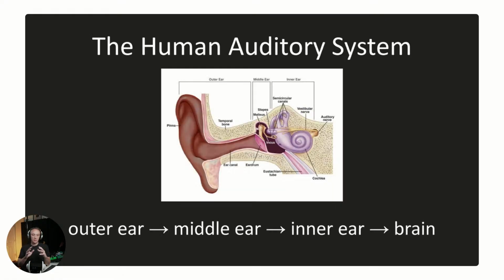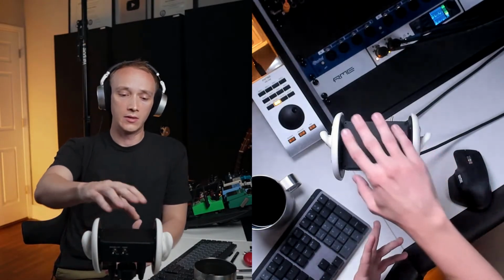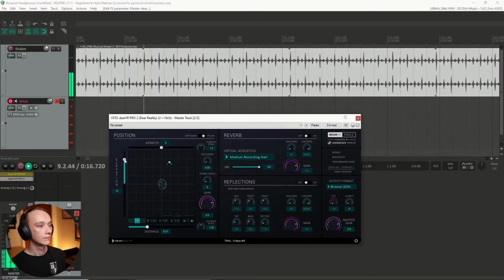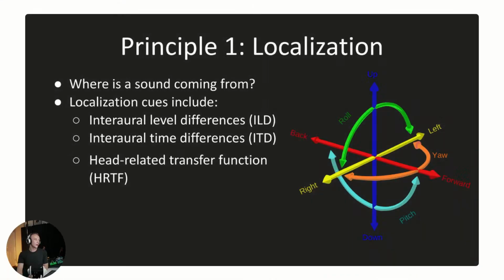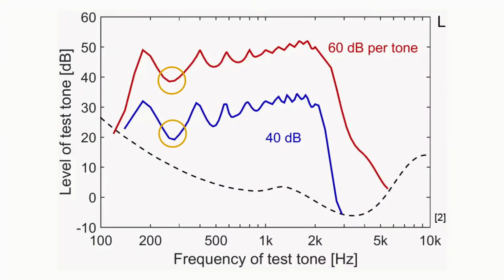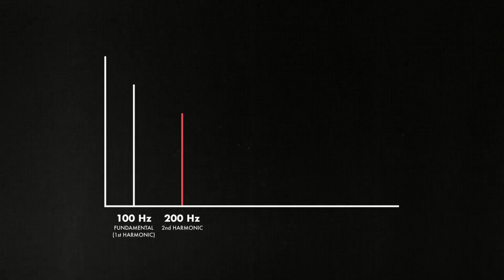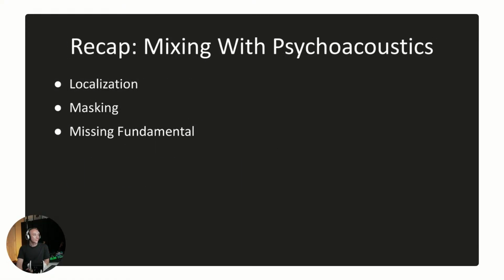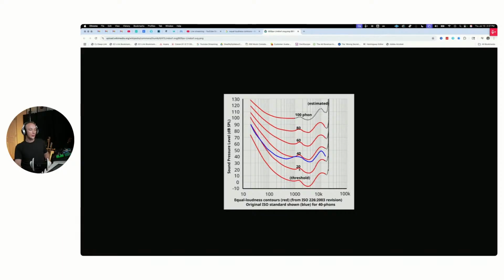How Humans Hear & What That Means for Mixing Music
This video explores how humans hear sound and what that means for mixing music.

Audio University Exam
Ear Training Guide
Instrument Frequency Guide

DearVR MICRO (Binaural Panner)

This Is Your Brain On Music (Book)